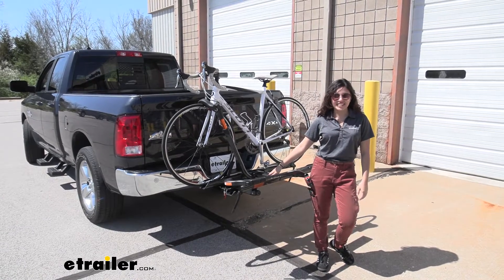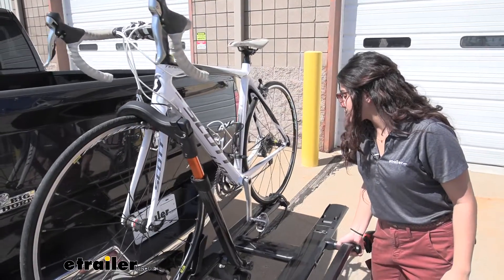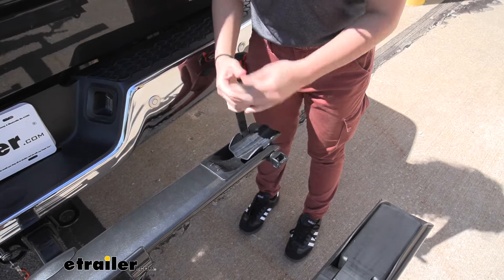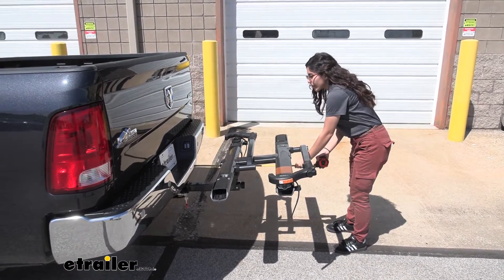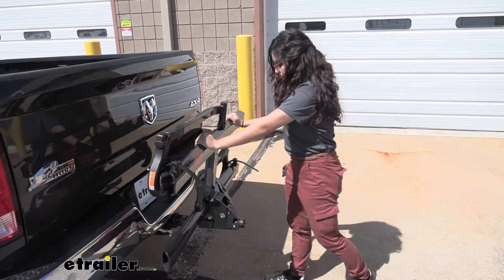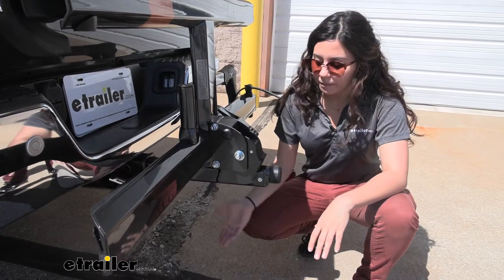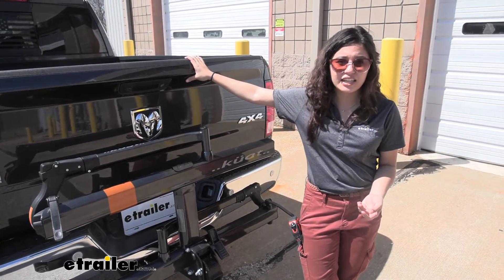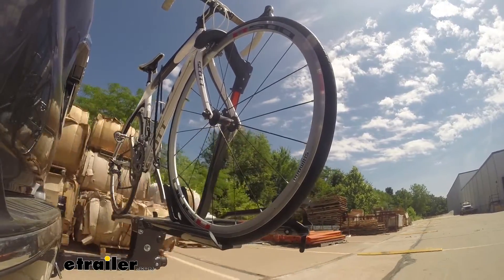etrailer | Test Fit: Kuat Sherpa 2.0 Bike Rack for 2 Bikes on a 2018 Ram 1500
Hi everyone, it's Evangeline here at etrailer.com. And today we are looking at our Kuwait Sherpa 2.0-2 Bike Rack here on a 2018 Ram 1500. Now this is a really good mid-range bike rack. If you want all the premium features and you want something that tilts away and looks amazing on your truck, but you don't wanna pay too much for the extra premium bike rack. This is a pretty good choice. Now, one of its features that it can tilt away.

So let's take a look at that. We have a lever here that you just pool and then it drops down to a tilt and you'll want to do this if you want to lower your tailgate. Now here on a Ram 1500, you'll notice that I can lower the tailgate all the way but just enough to get in there or grab anything out of my truck bed without having to take my bike off completely. If I wanna bring it back to position, I just lift up on the bike rack and it snaps right there into place. The way our bike is mounted to this bike rack is we have a wheel strap here at the back and we have this front wheel mount here in the front.

So when you wanna take off the bike you start at the wheel strap right here, press that lever, pull that strap up, and then out. Then you come here at the front, make sure to hold onto your bike as you do so press this button, lift that hook up and then out and from here, it's just a slight lift and you are ready to go on a bike ride. Now with that bike out of the way let's take a look at this bike rack itself. Here in the back we have the sphere cradle that tilts back and forth to accommodate different wheel basis. We have this wheel strap that has a nice rubber lining on the inside is also one of my the thicker straps I've seen here on bike racks.

And this ratchet sound to secure your wheel. Here in the front, we have this front wheel cradle. Now know that this has a weight capacity of 40 pounds per bike and a maximum tire width of three inches. So just keep that mind in mind when you are mounting your bike rack this front wheel clamp also comes down and ratchets against your front wheel to secure. This is great if you have like alternate frame bikes like your women's bikes, your children's bikes, your step through bikes, or even your carbon frame bikes, since securing it by the front wheel really helps with not having to deal with any adapters or anything.

So when you do have a bike rack like this, though on your vehicle, there is some weight added to the back of your truck. So let's take some measurements. Measuring from our back bumper all the way to the end of the bike rack by the end of this hook, it's 33 1/2 inches. That's a fair amount of length for a two-bike rack. Just something to keep in mind when you are backing into your garage or trying to park into a tight space with your truck. Now let's take a look at ground clearance. Our truck is pretty high off the ground but we'll still take some measurements. Here at the very end, we have a ground clearance of 29 inches. Now over here, closer to the shank we have it at 19 1/4 inches. Now ground clearance is something you might be concerned about if you're going up a steep incline like a driveway or a Hill. So those are those measurements here on this truck. You can also pull this up into a more portable position when you're driving around. To do so you pull on this lever and then that releases it so that you can just fold it up and it snaps into place. Let's take some measurements now. Measuring from our back bumper all the way to the end of the bike rack which is now by this knob. It sits at around 16 inches from bumper to the end. That's a lot shorter compared to when it was folded down. You'll wanna in this position, when you're driving around town. Now for closest point between our bike rack and our truck is by the bumper and the front wheel clamp. And there's four inches of space between the two. So no risk or no worries about possible bike rack truck contact. Now, the way this bike rack is mounted to our truck is that this one fits into a two-inch hitch receiver. It has a Two Inch Solid Shank. It comes with a hitch pin and a lock. It's also a tool free install. So what you do is you just pop this into your hitch receiver, and then you tighten it down with this knob here at the end and that causes the anti-rattle mechanism to engage inside your hitch. So would this fully tighten down if you shake it around. I'm simulating the rattle of the road and road stress. You ca